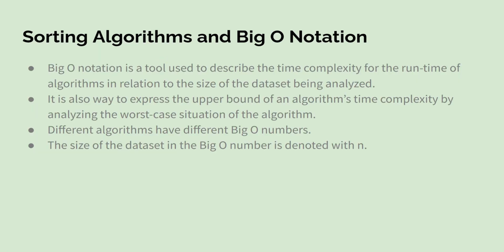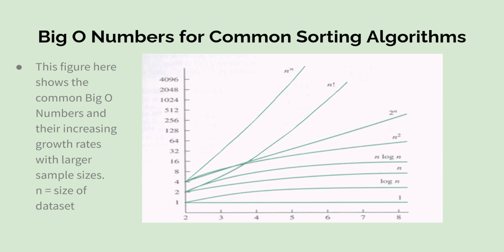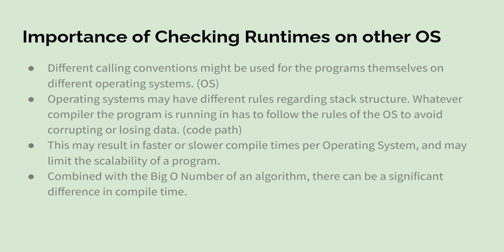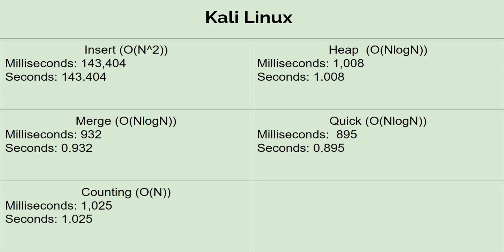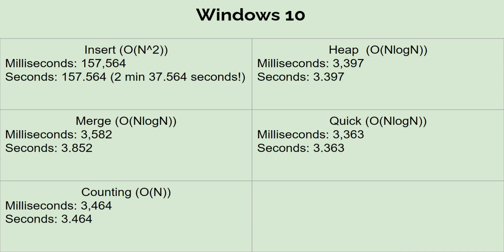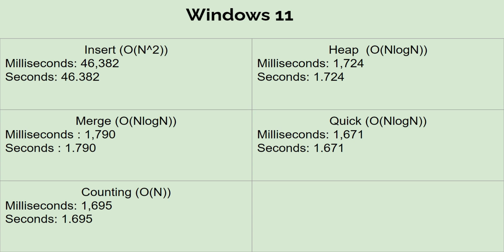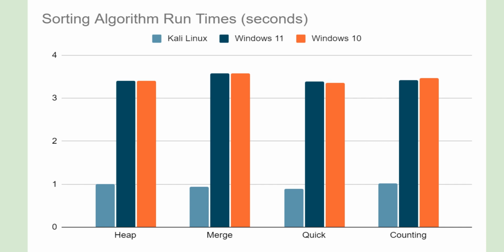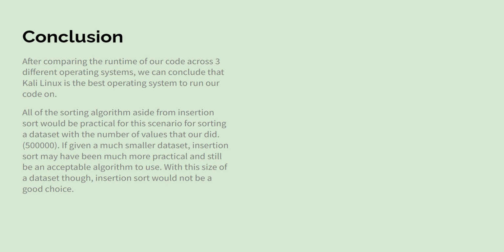Data Structures Final Project Video 5.31.24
This is the final project for our Data Structures class with Dr. Chen for May Intercession 2024 at UCA!

This presentation was made by myself (Jonathan Wynn), Mary Tinsley, and Isaiah Stewart.